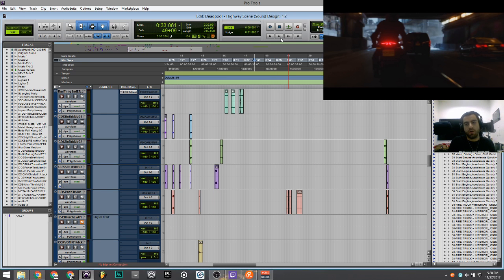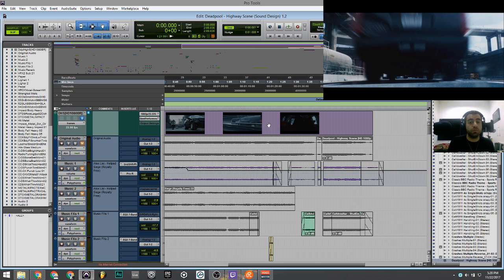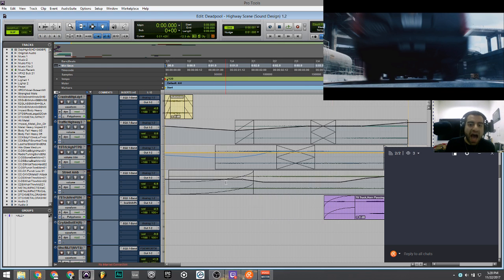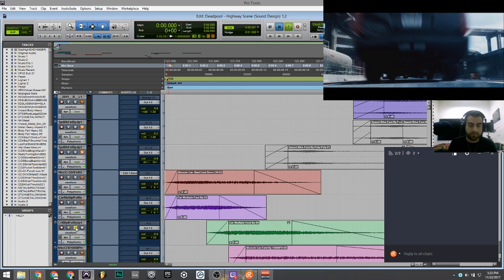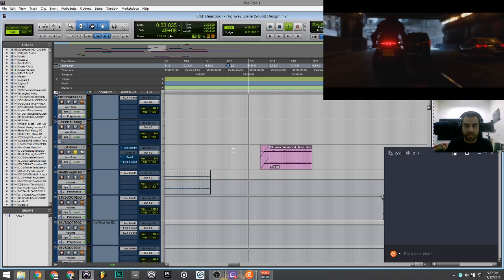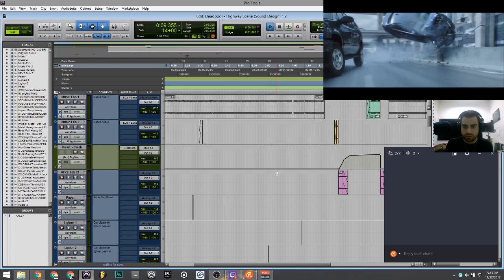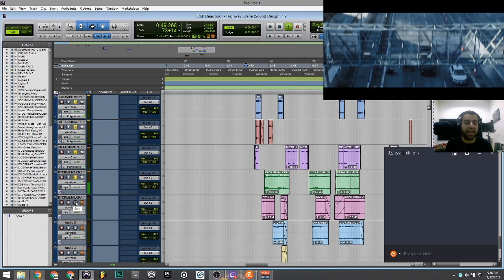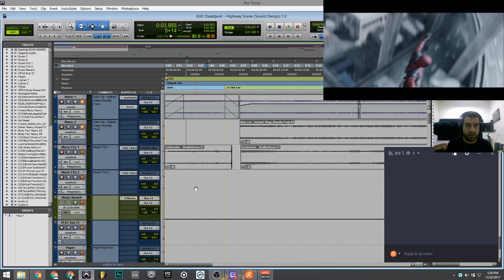Audio Post-production (Sound Design Session 01) Deadpool Movie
A quick session of sharing my current sound design portfolio of Sound Design on Deadpool movie
Please stay up for more live streams soon!

PS: Sorry for the phasing issue from half middle of the session, it has been taken care and from next tutorials will be fixed, thanks for mentioning guys, appreciate!